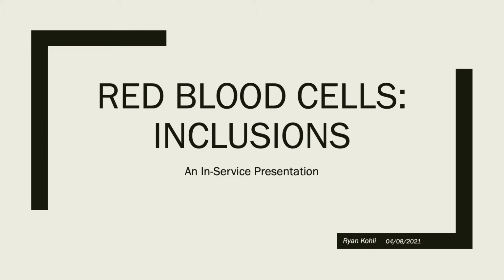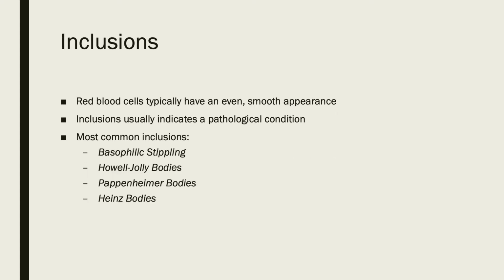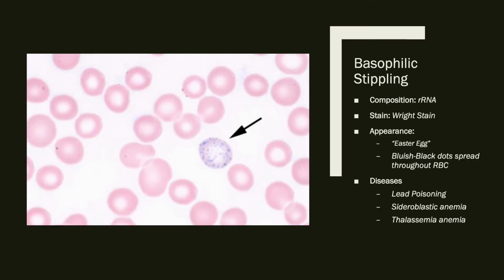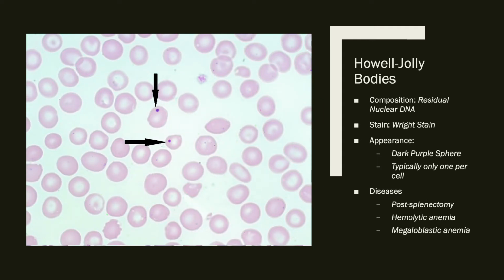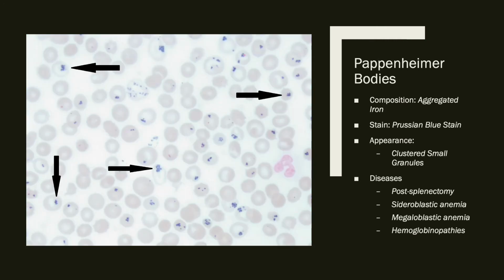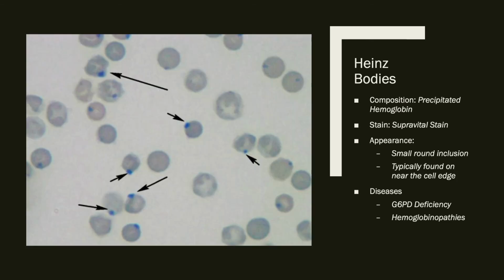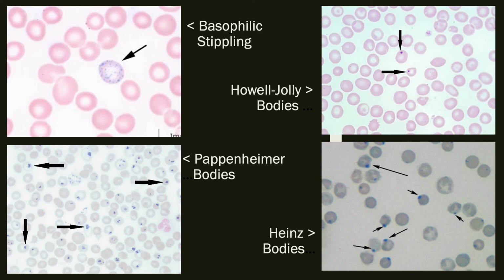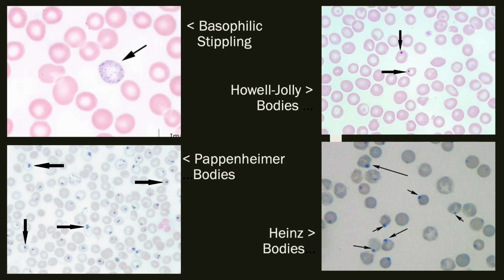Red Blood Cell Inclusions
Overview of 4 commonly seen Red Blood Cell Inclusions.